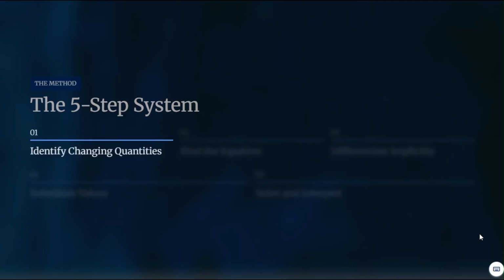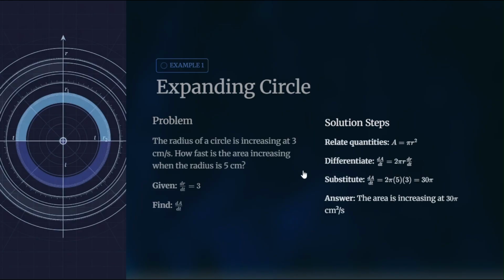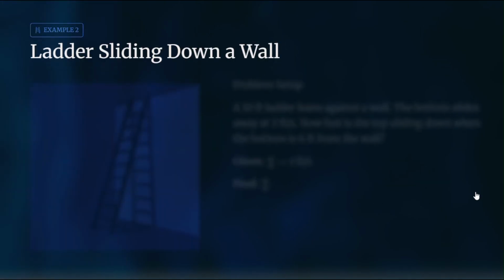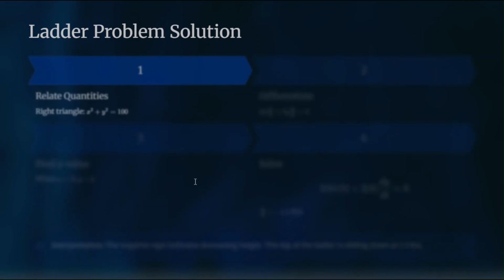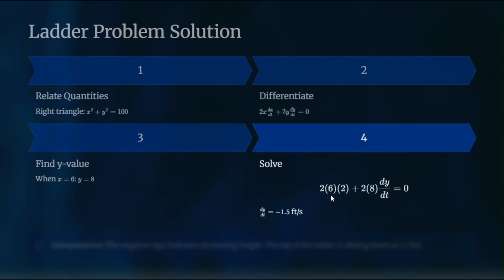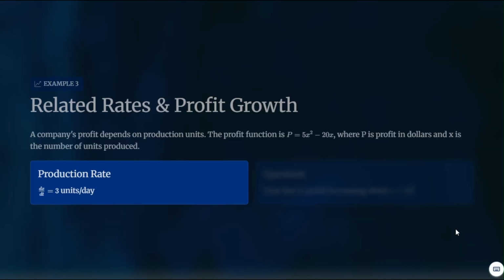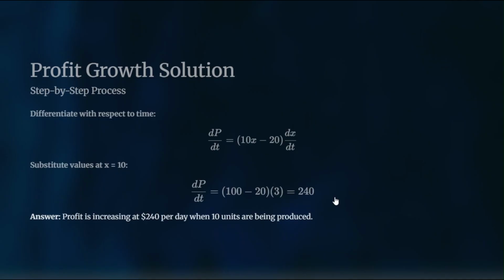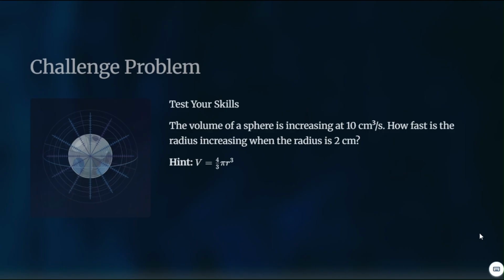Master Related Rates With This Simple Framework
In this Fast Track Math lesson, you’ll learn how to solve related rates problems using a simple 5-step method that works every time.

We cover classic calculus examples like expanding circles and sliding ladders — and then connect related rates to real-world profit growth in business.

📌 In this video, you’ll learn:
What related rates problems are
How to identify changing quantities
How to differentiate with respect to time
How to use implicit differentiation in motion problems
How related rates connect to profit and marginal analysis

This lesson is perfect for:
Anyone struggling with related rates

⏱️ Clear structure. Real meaning. No confusion.

Timestamps
00:00 Intro
00:21 What are Related Rates?
00:41 5-Step System
01:13 Example 1
02:36 Example 2
04:52 Example 3
06:17 Things to Remember
06:41 Challenge Problem